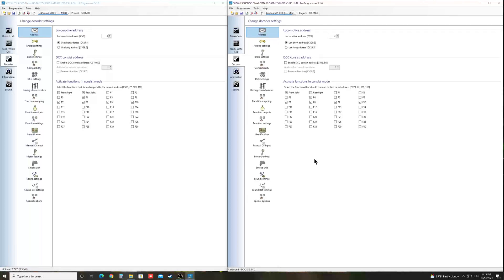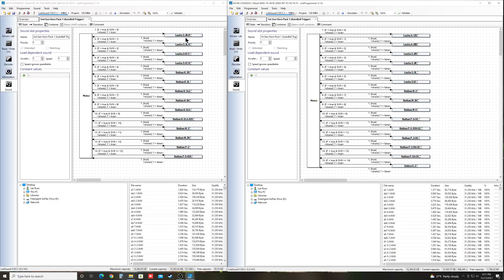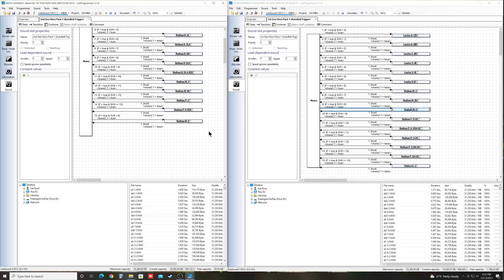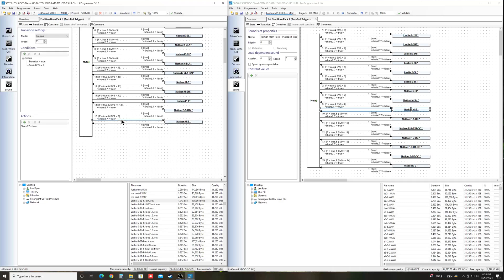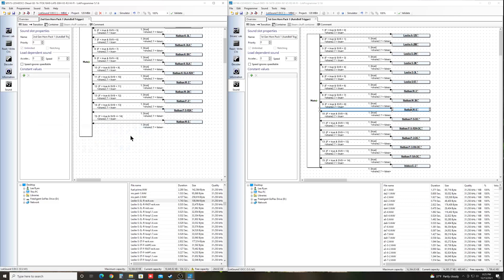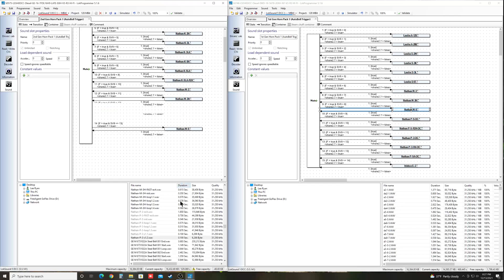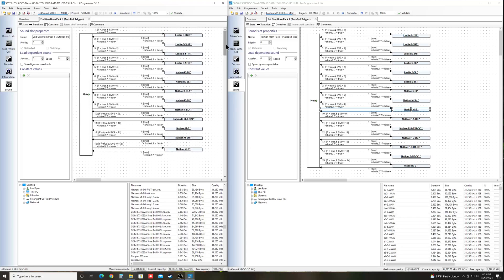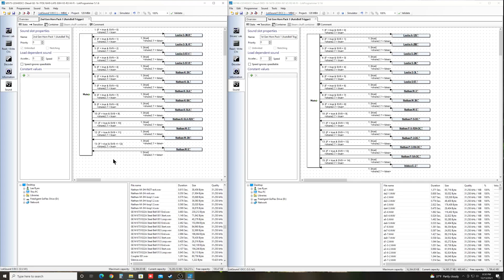ESU Tutorial Series - V5 Decoder - Transfer Horns from one Sound File to Another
In this video I show how to transfer horns from one ESU V5 decoder file to another V5 decoder file. I did forget to mention that in the video how to use the horn we chose. Since it was #12 all you'd need to do is set CV163 to 12.  In the LokProgrammer software click on the Sound Slots tab and click on "SoundCV9: Horn" in the SoundCV configuration box at the top and change the adjacent slider to 12.